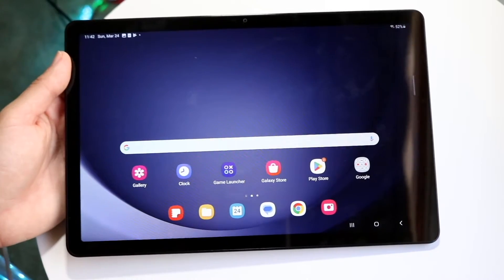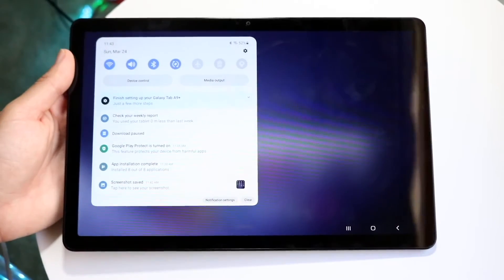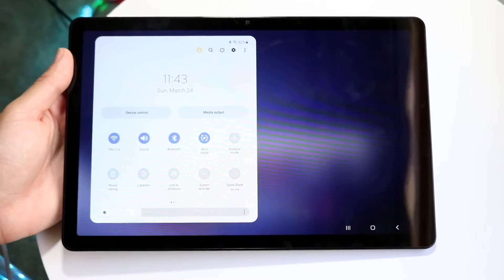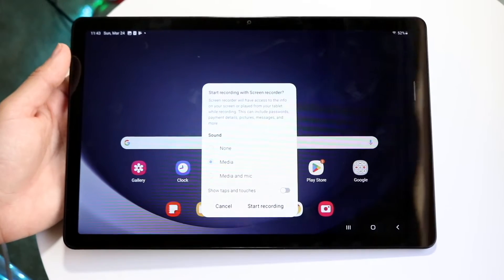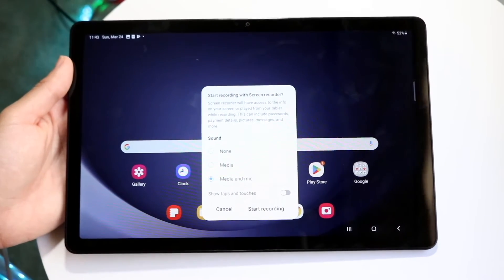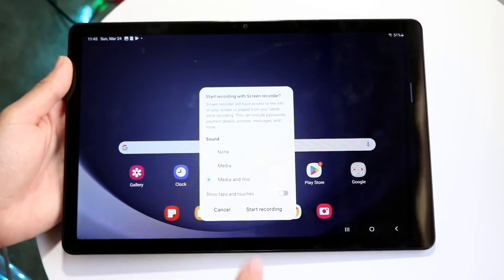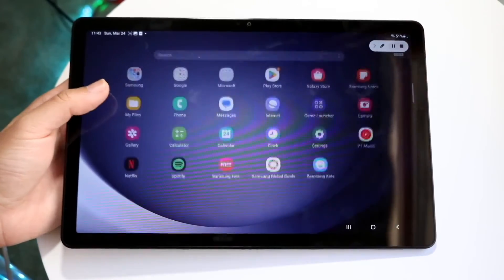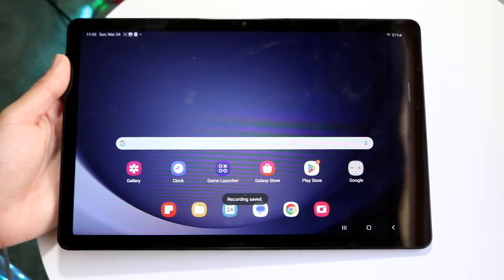How To Screen Record On Samsung Galaxy Tab A9!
Here is exactly How To Screen Record On Samsung Galaxy Tab A9!